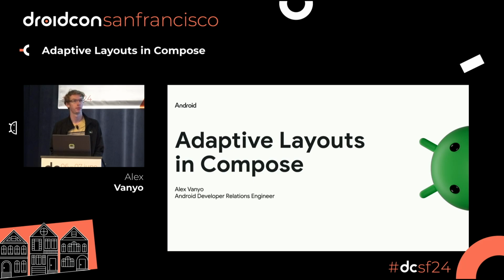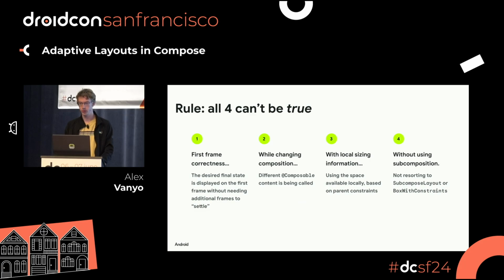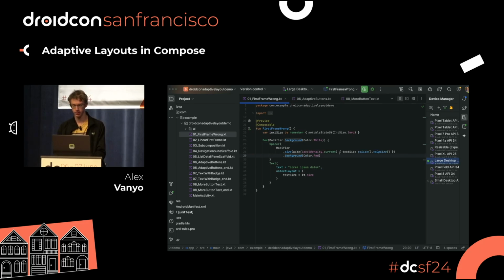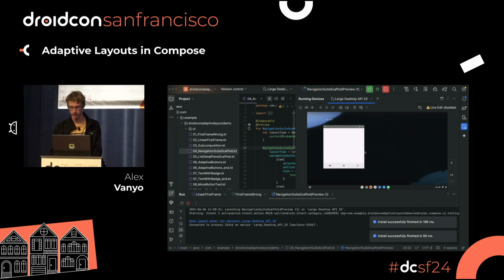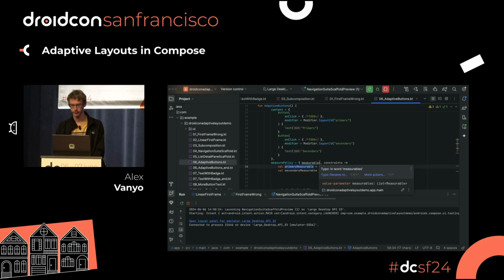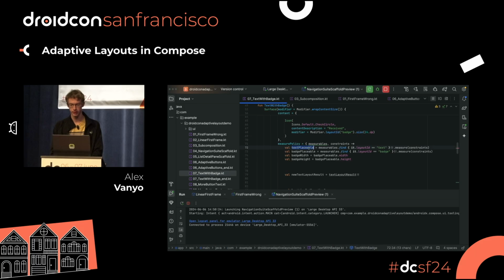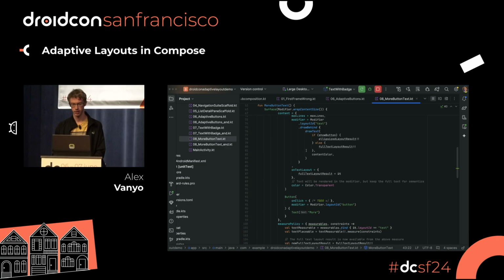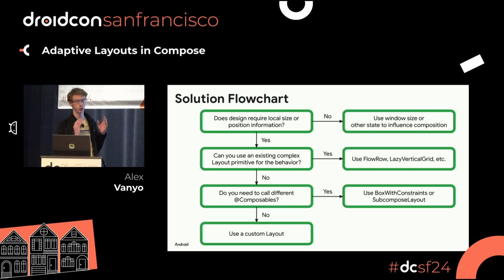Adaptive Layouts in Compose - Alex Vanyo | droidcon San Francisco 2024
🎤 Talk: Adaptive Layouts in Compose
👤 Speaker: Alex Vanyo
📍 Event: droidcon San Francisco 2024
📅 Date: June 6th - 7th 2024